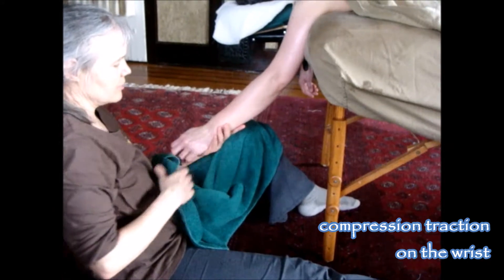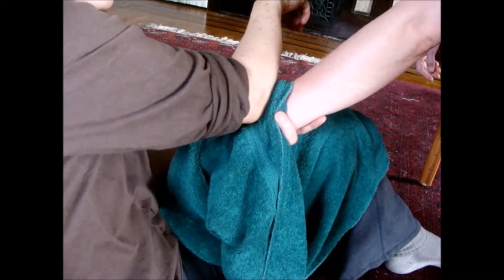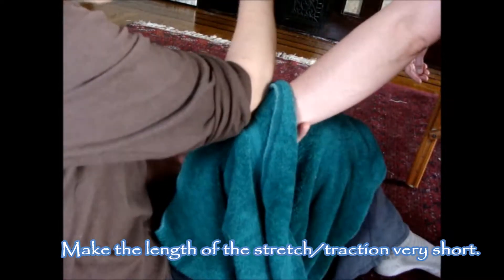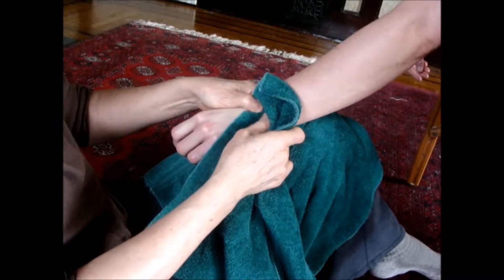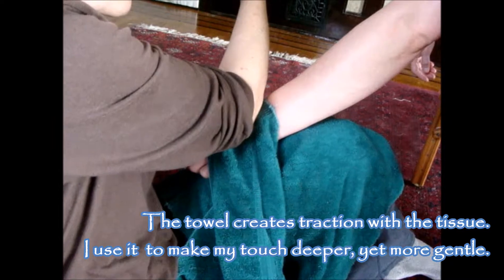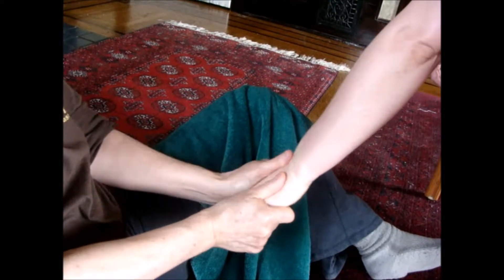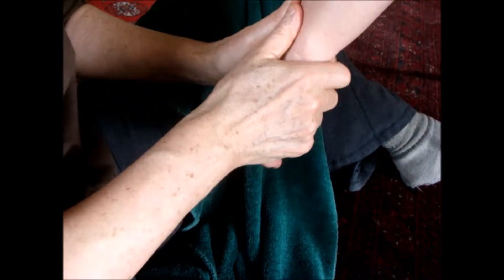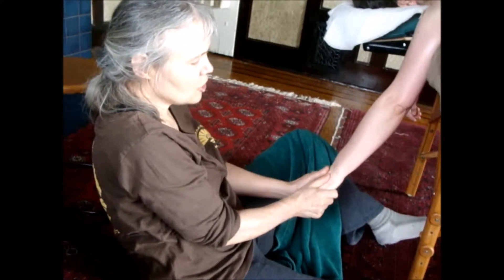Awareness Massage Lomilomi Wrist Compression traction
~ Awareness Massage lomilomi practitioner and teacher Barbara Helynn Heard LMT demonstrates compression-traction strokes on the wrist.

Lomilomi as practiced and taught by Awareness Massage is rooted in the Hawaiian Big Island lineage. This work is deep yet gentle bodywork. Clinically focused and spiritually grounded massage done with loving touch, this bodywork relieves chronic pain, promotes healing from injury, and supports healing transformation via connection with bones. This work helps people heal from traumatic experiences. This work feels wonderful to receive!

Barbara Helynn Heard, LMT, of Awareness Massage, trained with Mana Lomi® founder Dr. Maka'ala Yates, DC for 13 years, and taught lomilomi within his organization for 9 years before beginning to teach as an independent lomilomi teacher.